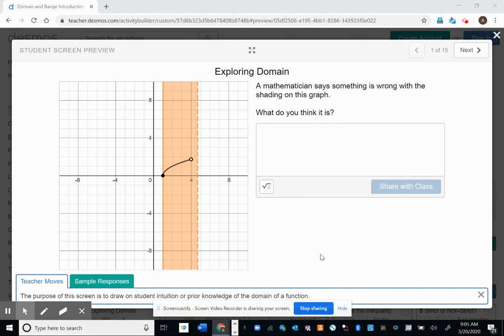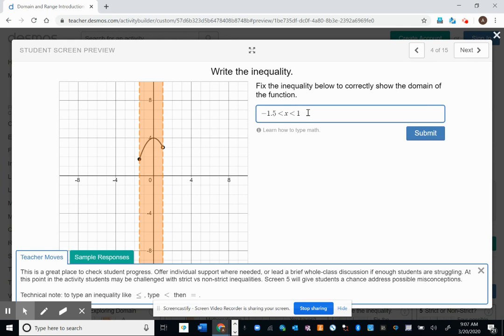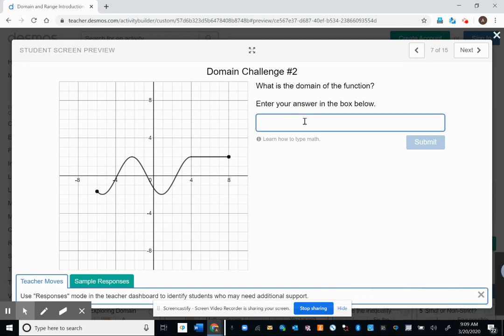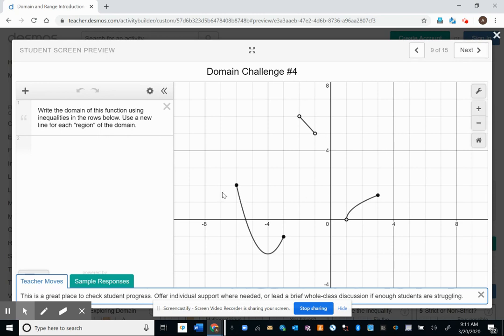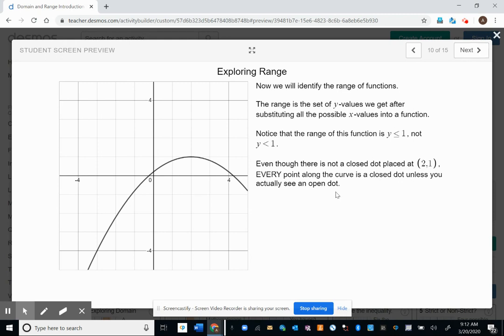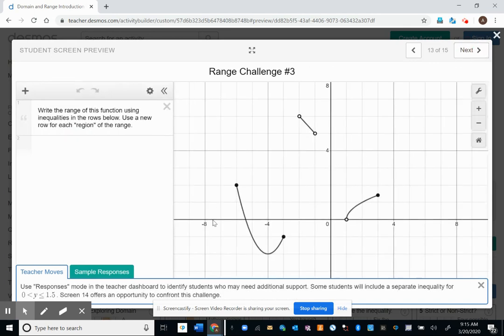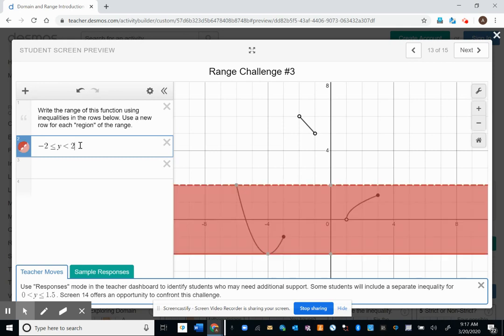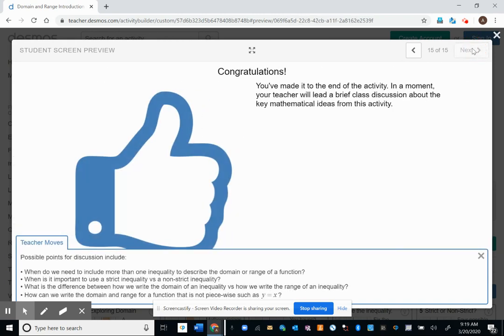Domain and Range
Explanation for each slide in the desmos Domain and Range Activity